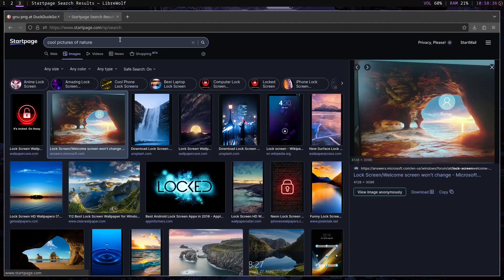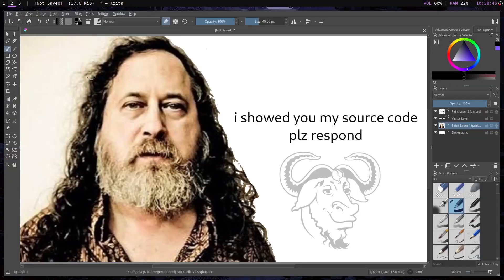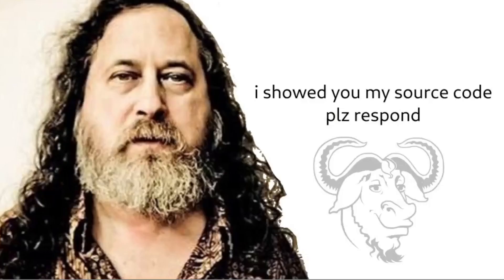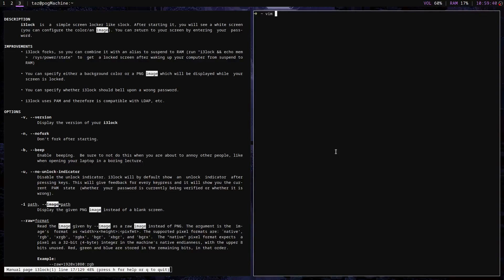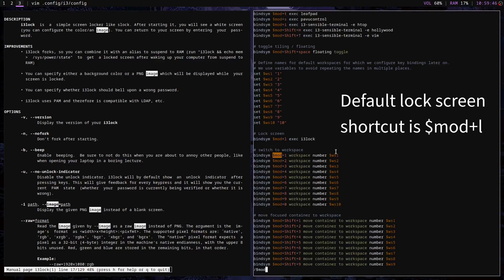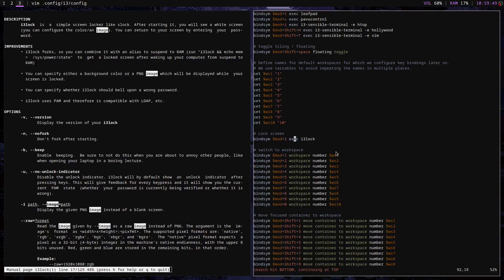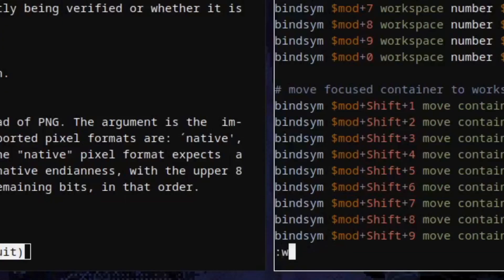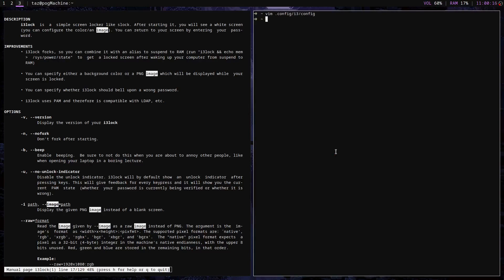Changing the default i3lock image in i3wm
Might be a pointless video, but if anyone finds value in it then I guess it's all good!